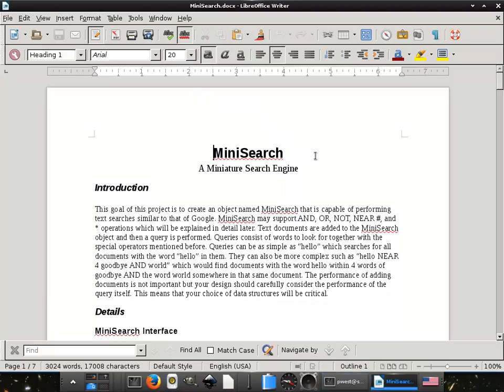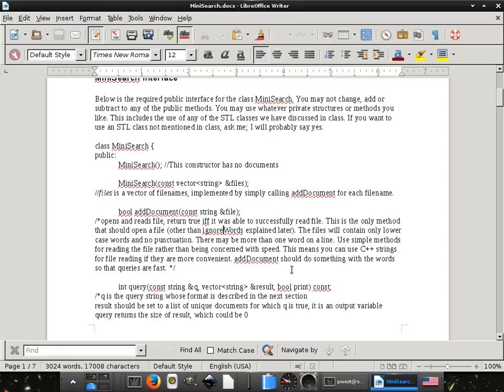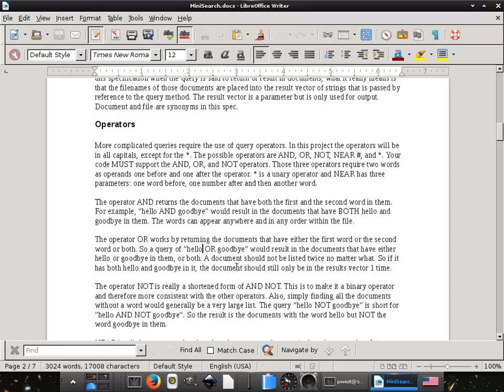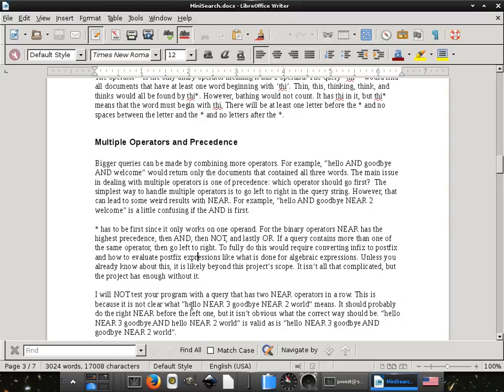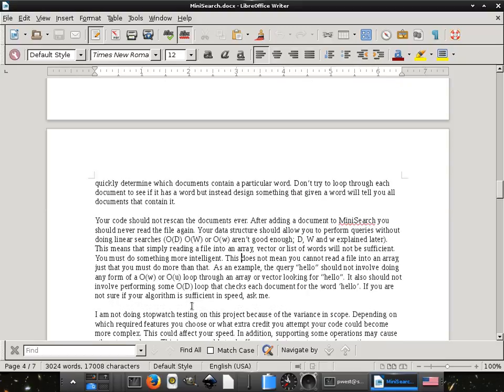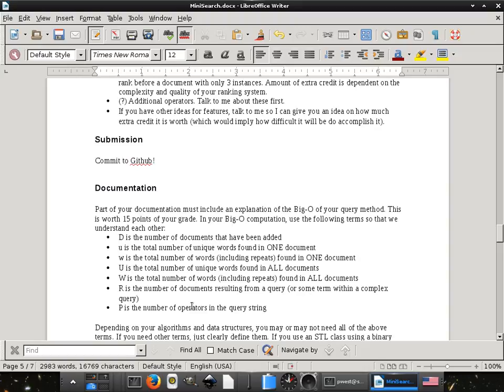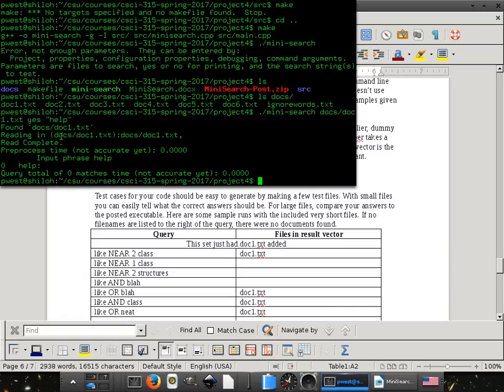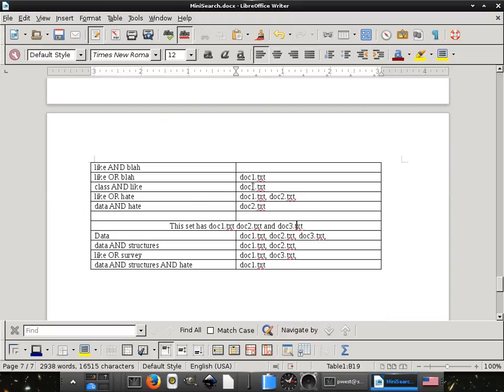csci 315 spr17 day20 05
project 4: Minisearch